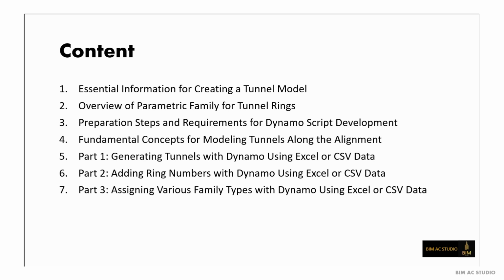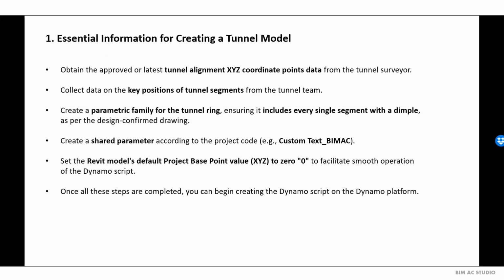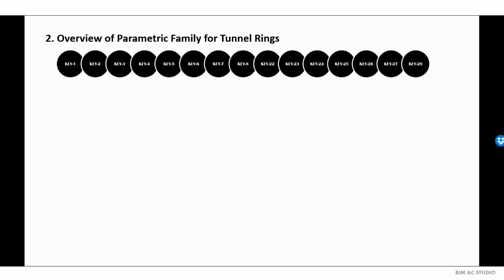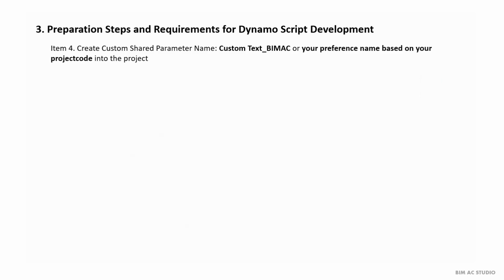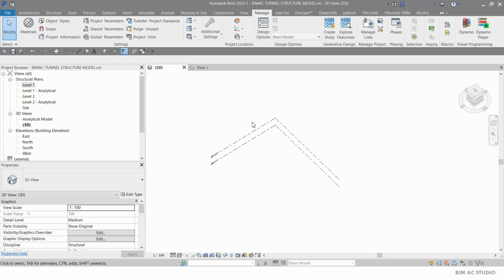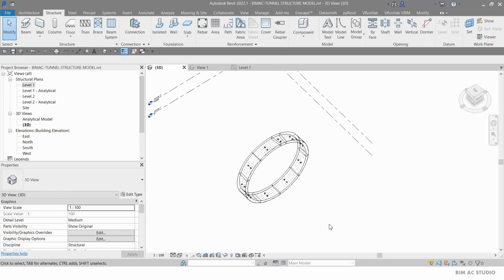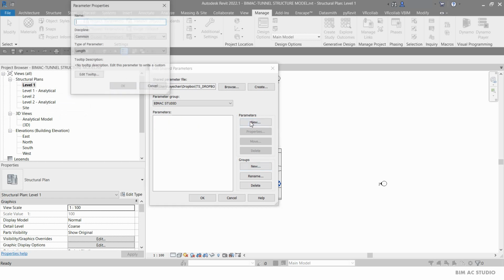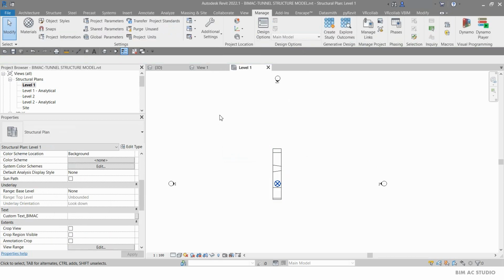Dynamo for Tunnel modelling Lesson 1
This video is a knowledge-sharing session on how to create a Tunnel Model using Dynamo. It explains every detail, starting from the initial sketch.